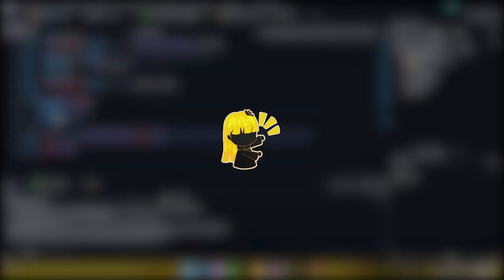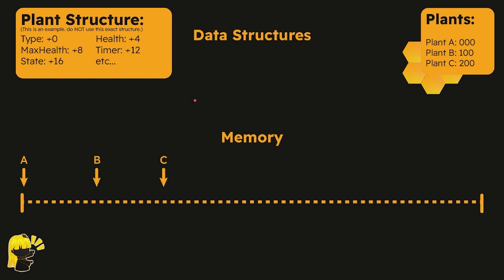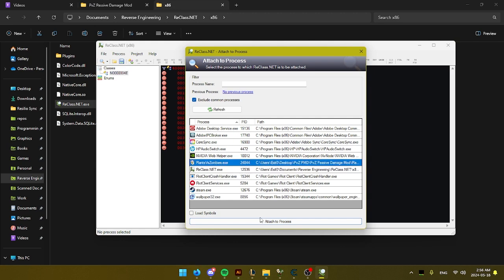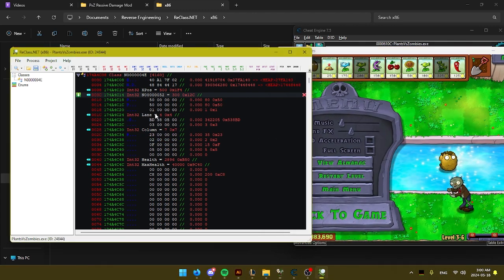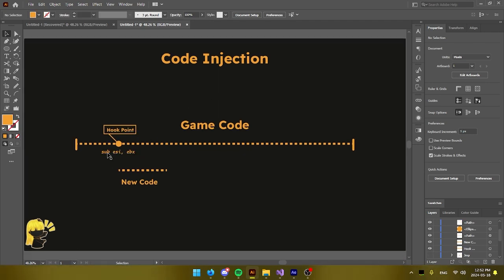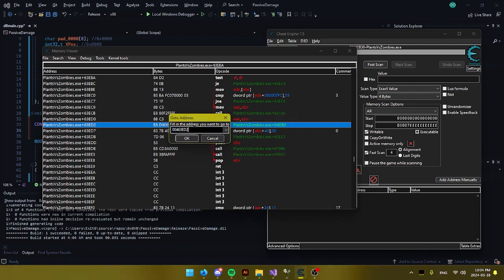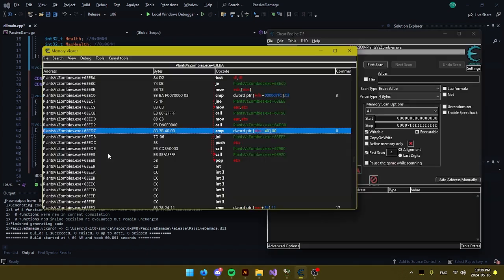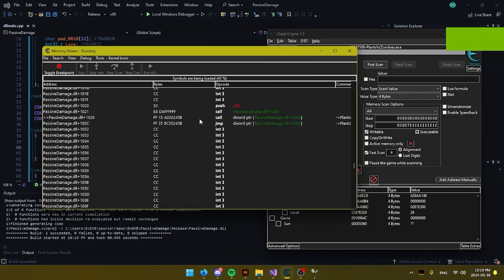Modifying Plants Vs. Zombies 1 Using DLL Injection | #2 Creating The Mod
Thank you all for the support on the first episode!

If you need any further help, please let me know on discord @0xVB!